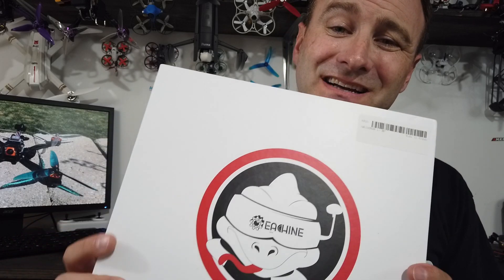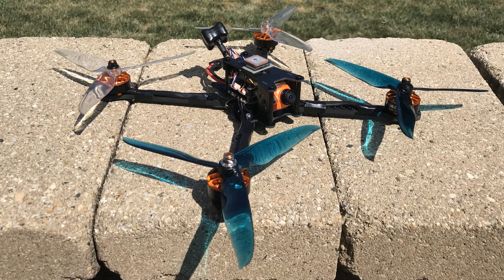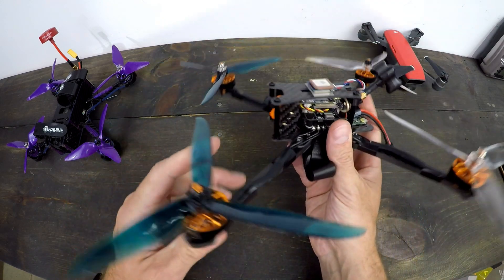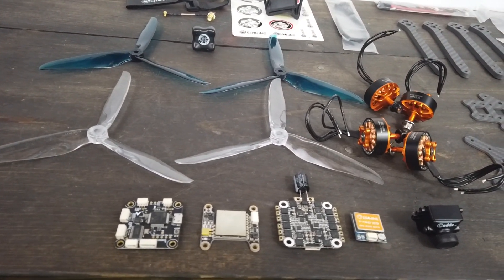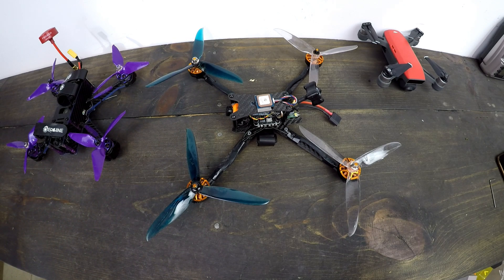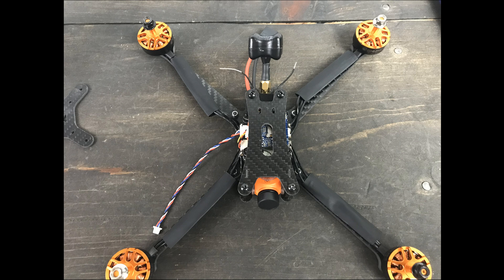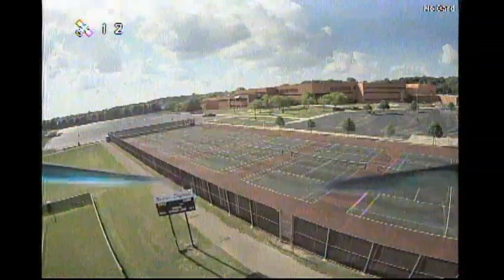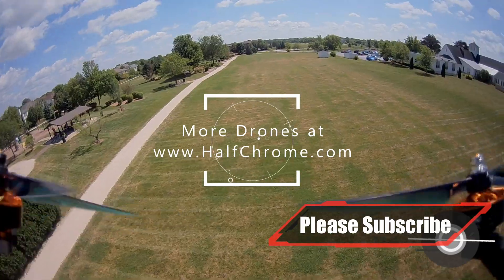We built the Eachine Tyro 129 with the new RunCam Split 3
The Eachine Tyro 129 is a low-cost 7" GPS drone kit. It was an easy build and we swapped the camera for the RunCam Split 3 to record some crisp HD video.

RunCam Split 3
Eachine Tyro 129